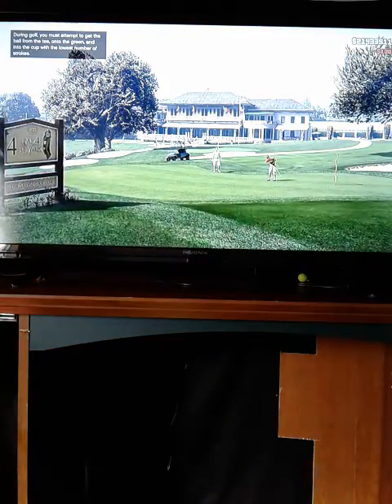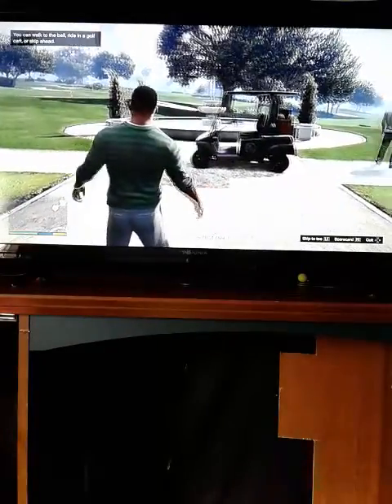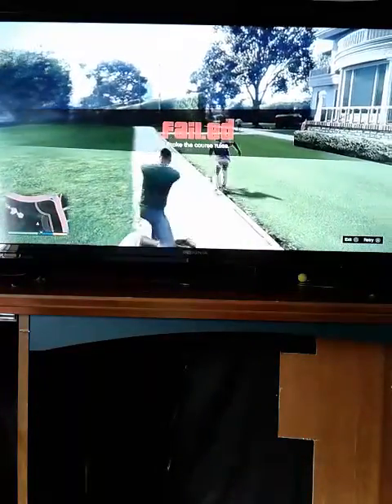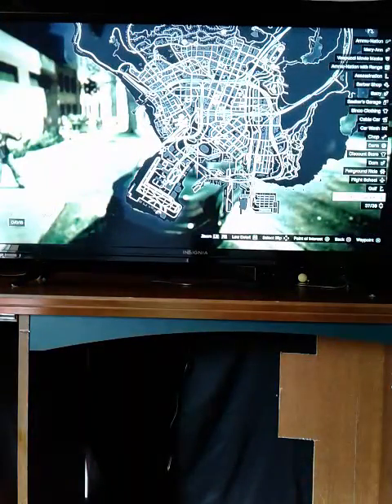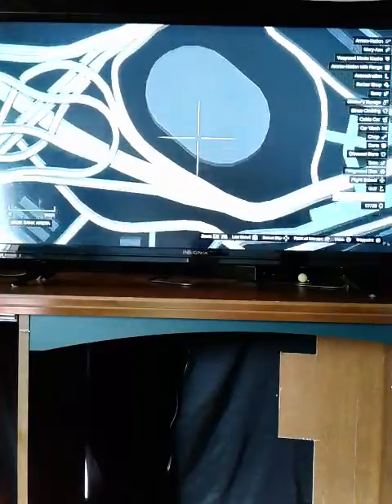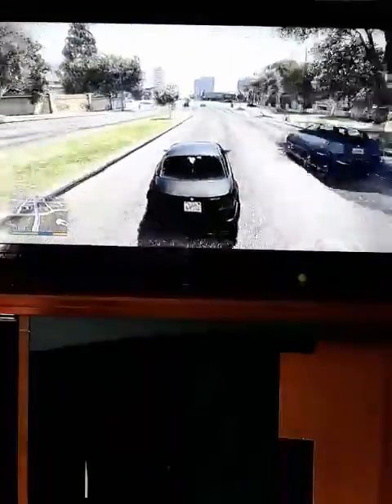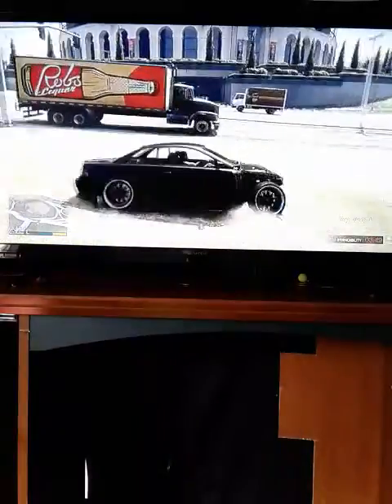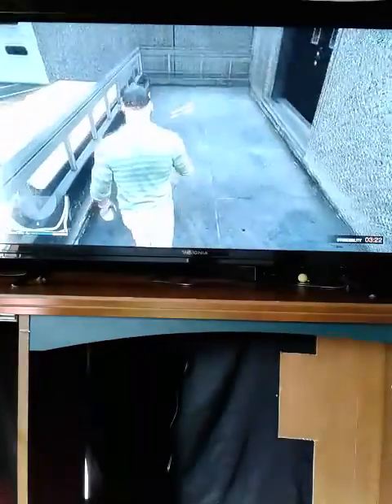Were to get the baseball bat,crow bar and gulf club.